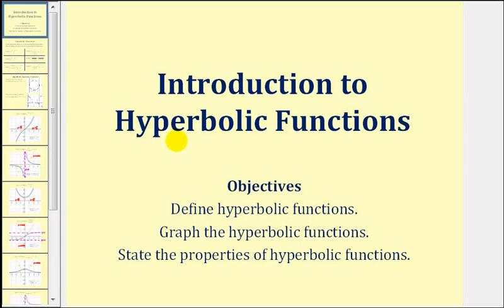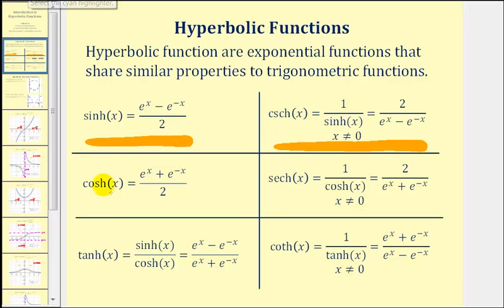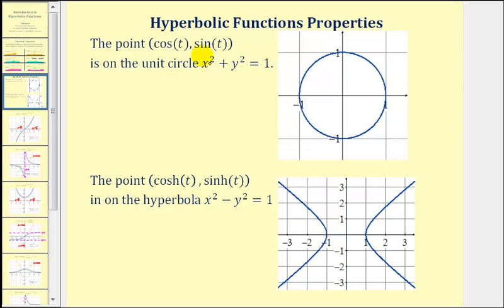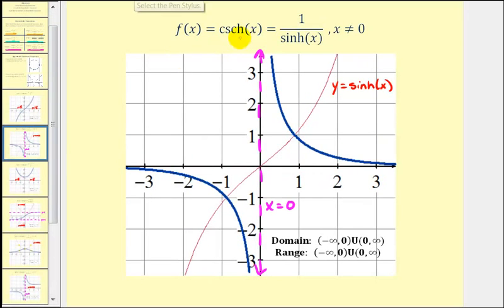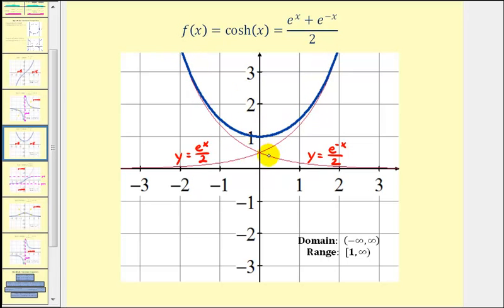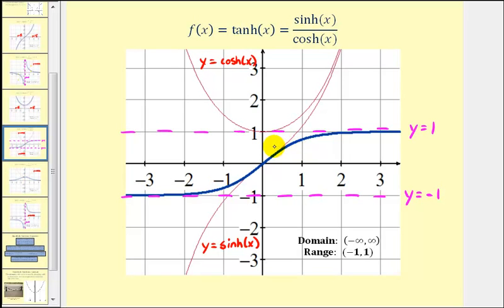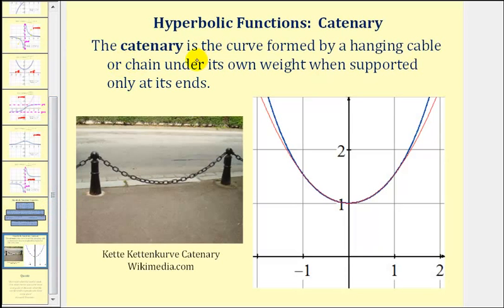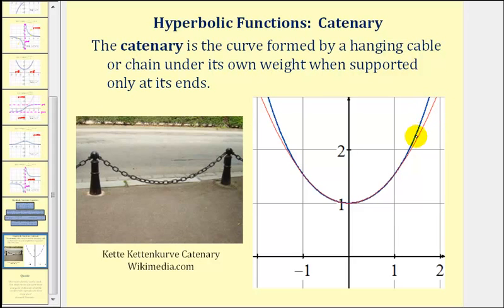Introduction to Hyperbolic Functions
This video provides a basic overview of hyperbolic function.  The lesson defines the hyperbolic functions, shows the graphs of the hyperbolic functions, and gives the properties of hyperbolic functions.